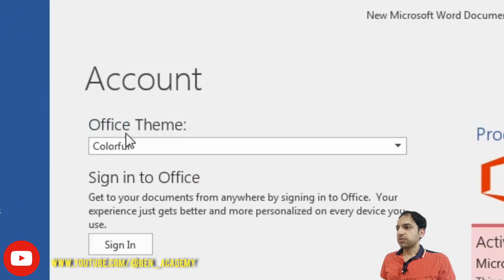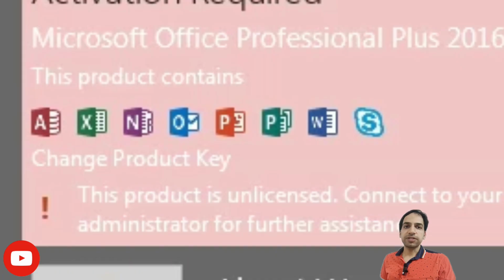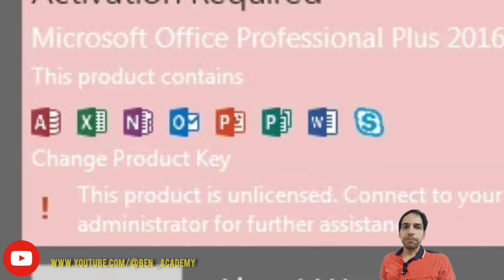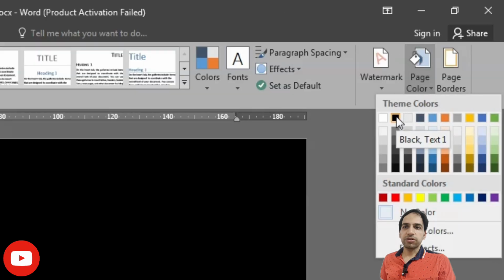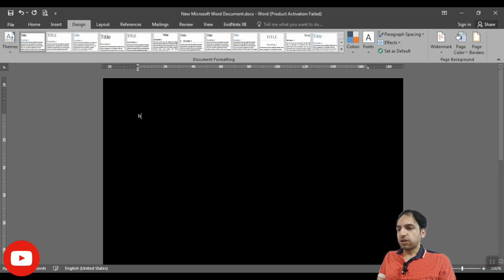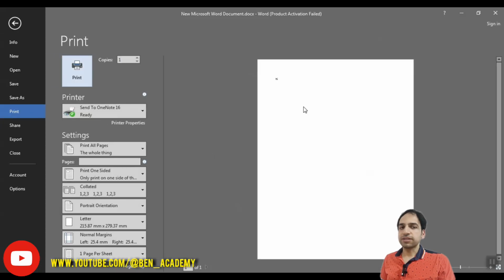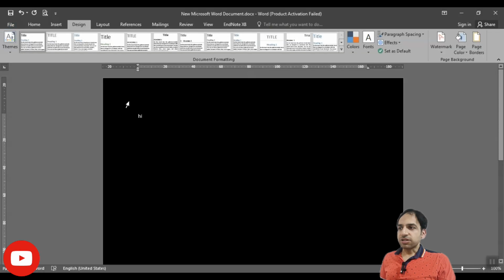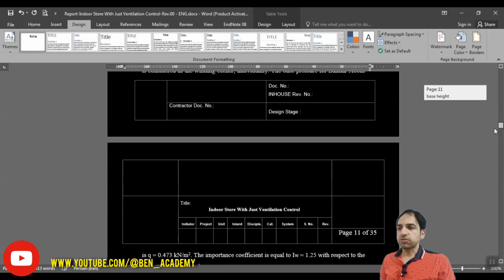How to Turn On Dark Mode in Microsoft Word (Step-by-Step)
Working late at night or in a low-light room? In this video, I’ll show you how to activate Dark Mode in Microsoft Word to reduce eye strain and make document editing more comfortable.

You’ll learn how to enable dark mode on Windows, how to switch between dark page and light page views.
No add-ins or extra software needed—just built-in Word settings.

Perfect for students, researchers, and anyone who spends long hours writing or editing documents.